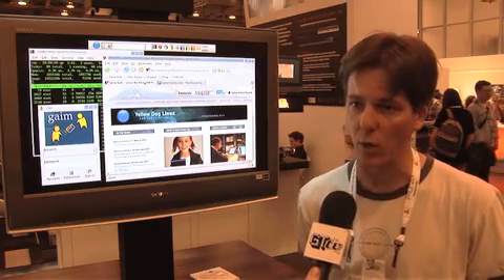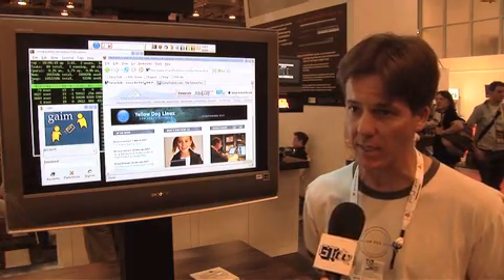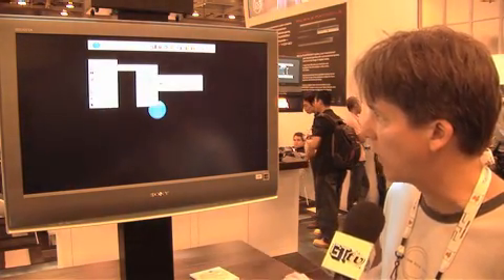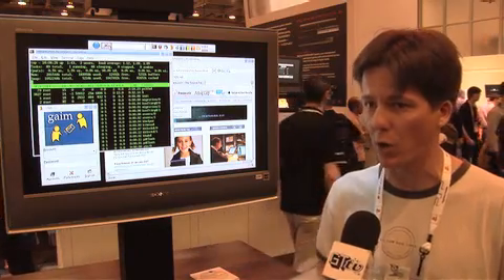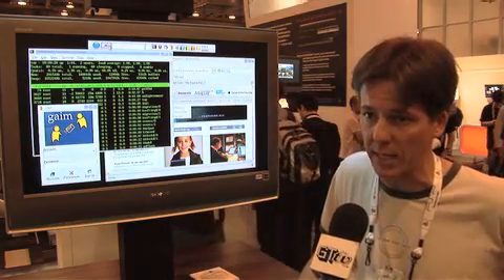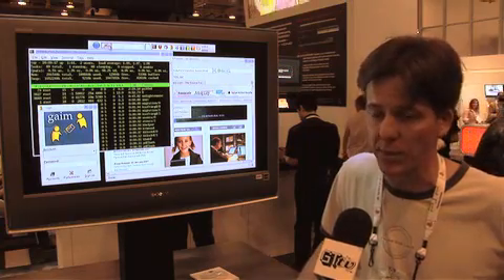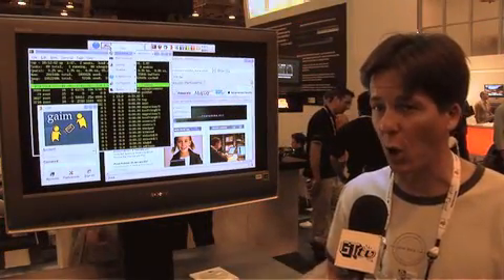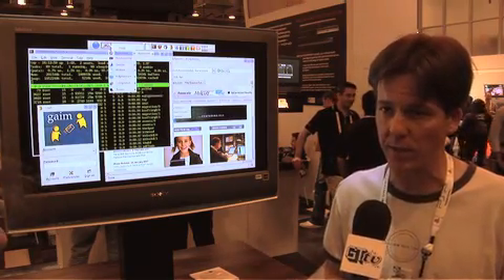PS3 has Yellow Dog Linux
yup it´s final the ps3 can run yellow dog linux